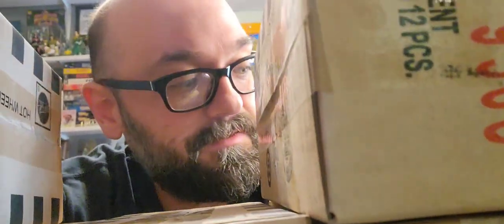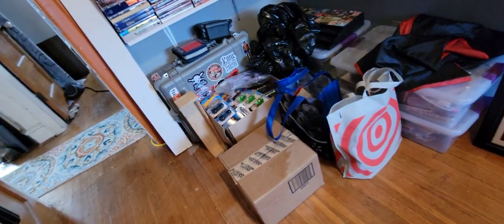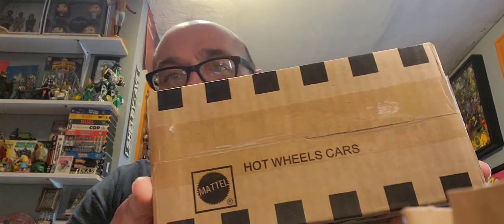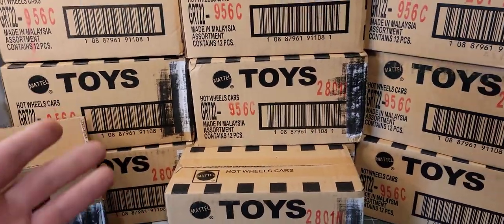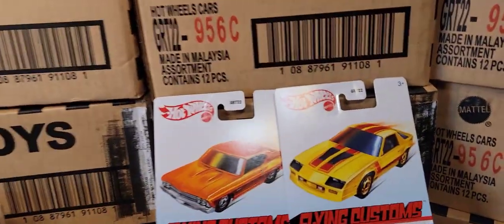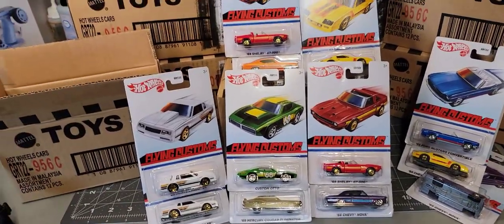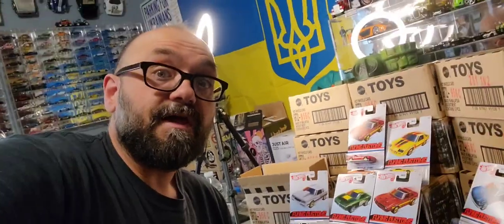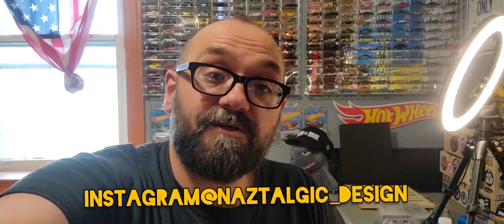15 Sealed hot wheels cases donated for Kids in Ukraine by Rob and Sheila